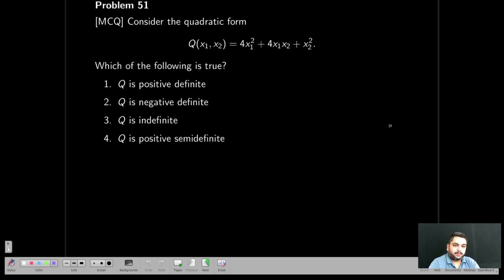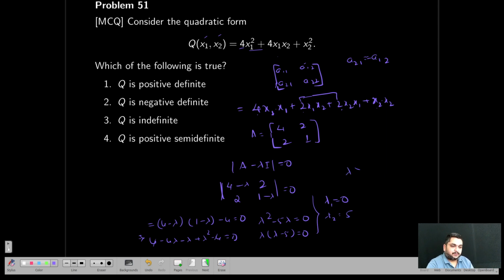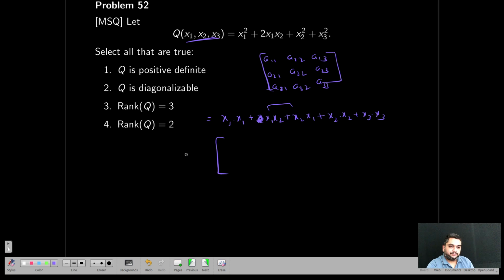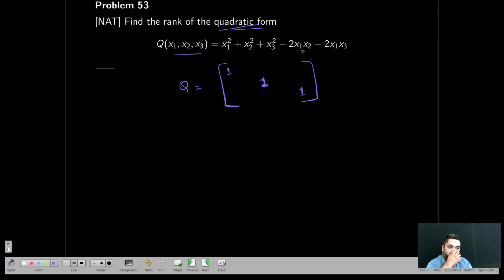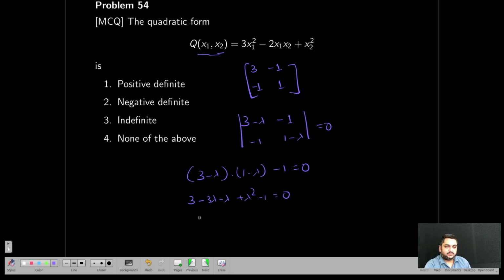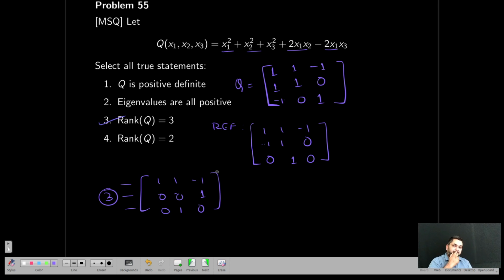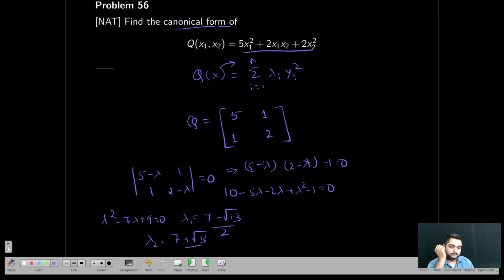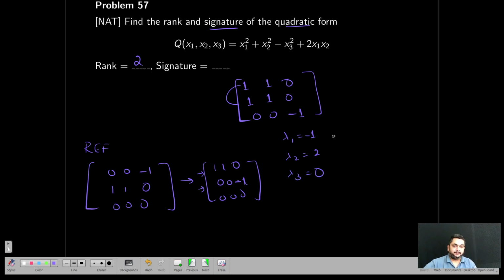Quadratic Forms Solved Problems (51–57) | Vectors & Linear Algebra | L.10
In Lecture 10 of the Vectors & Algebra series, we solve Problems 51–57 on Quadratic Forms for GATE DA aspirants. Strengthen your understanding with detailed, step-by-step solutions.

Topics Covered:

Step-by-step solutions to GATE-level quadratic form problems

Canonical form and definiteness/indefiniteness

Applications in matrix analysis and linear algebra problems

Problem-solving tips and shortcuts

🎯 Why Watch:
Reinforce your quadratic form concepts and improve GATE DA problem-solving efficiency.